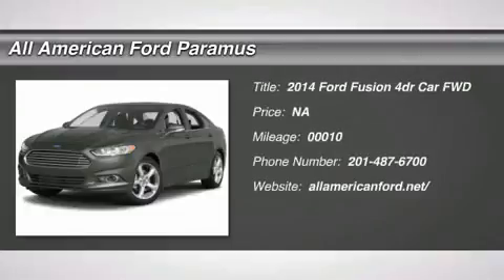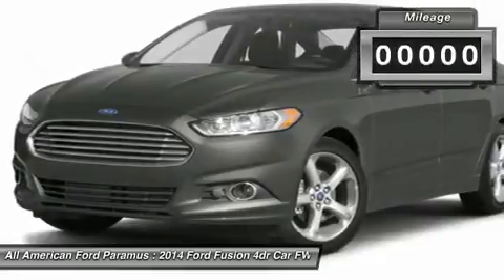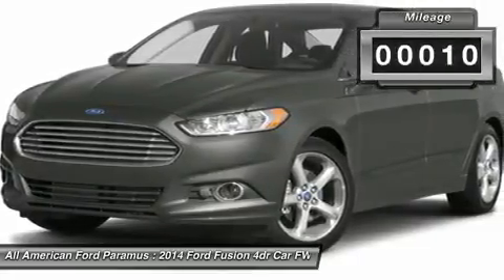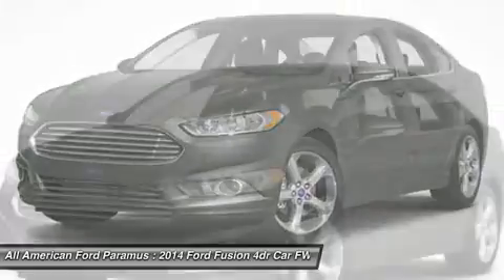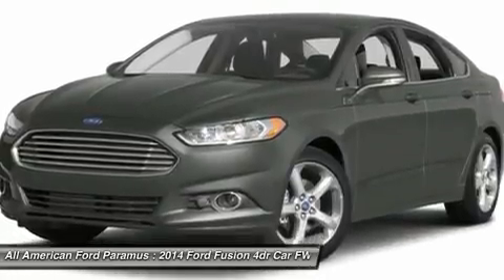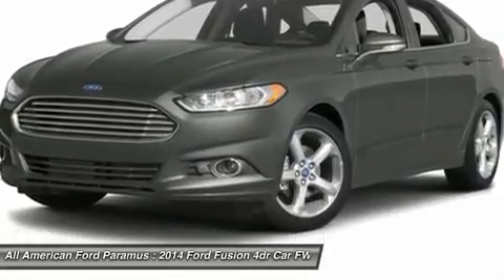2014 FORD FUSION Paramus, NJ 14P578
2014 FORD FUSION Paramus, NJ
Stock# 14P578
allamericanford.net/

375 Rt. 17 South